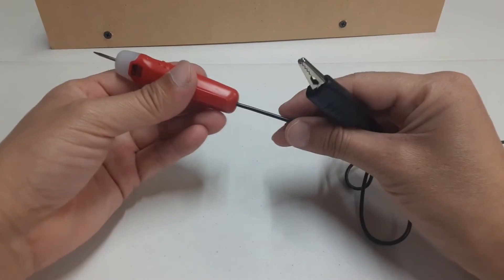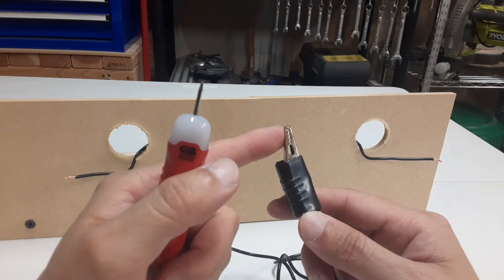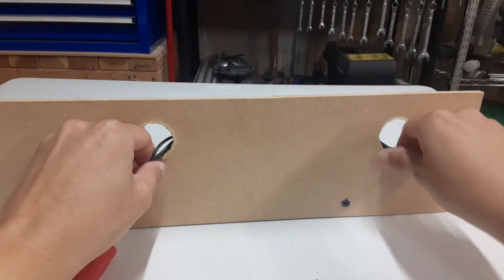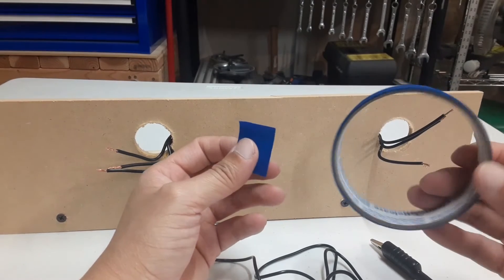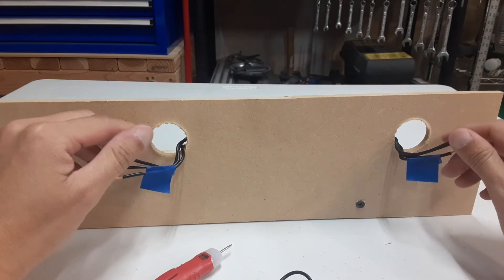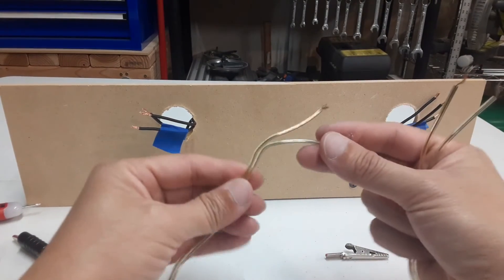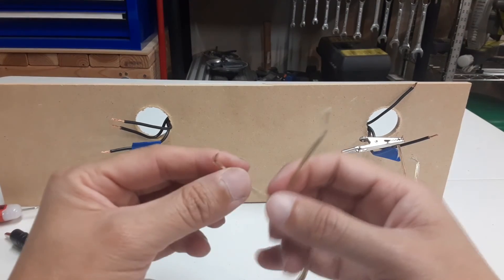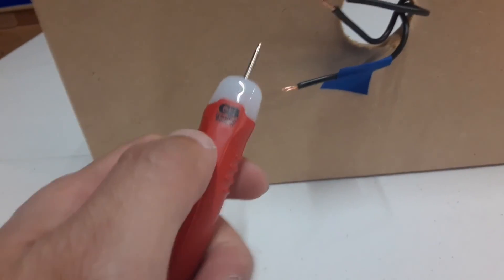How to Use a Continuity Tester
The tool used on this video is a Gardner Bender Continuity Tester. The Model Number is GCT-3304.